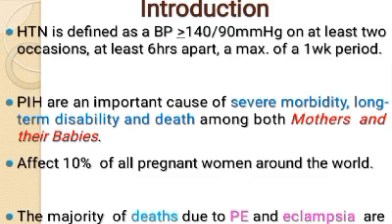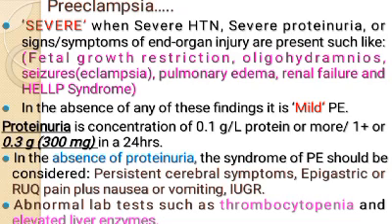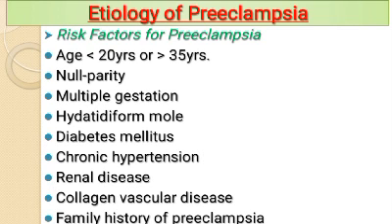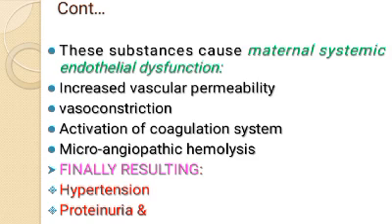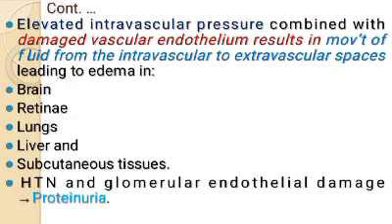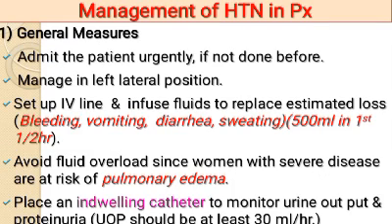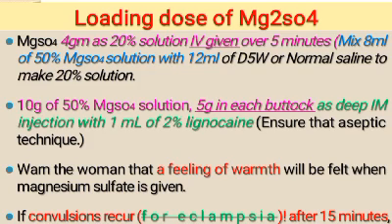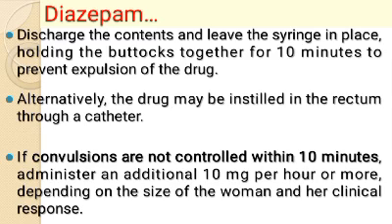Hypertensive Disorders Of Pregnancies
Pregnant Mothers Can be Caught in Various Disorders Of Hypertension